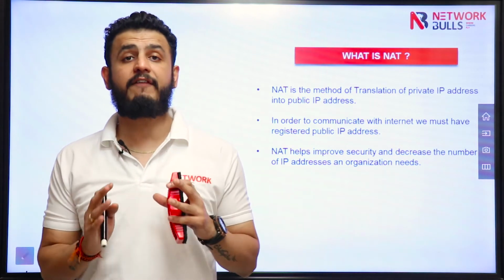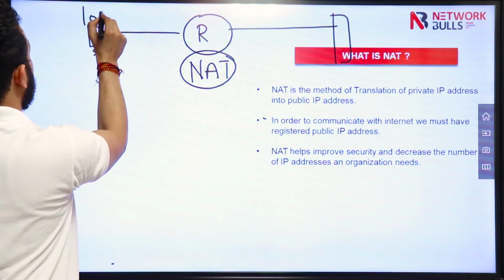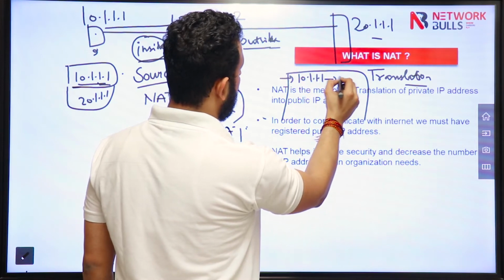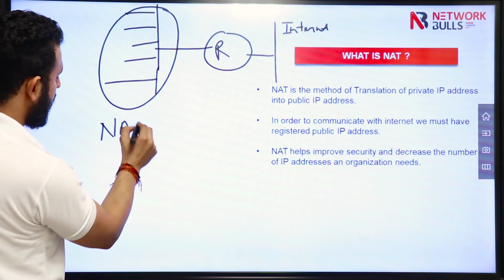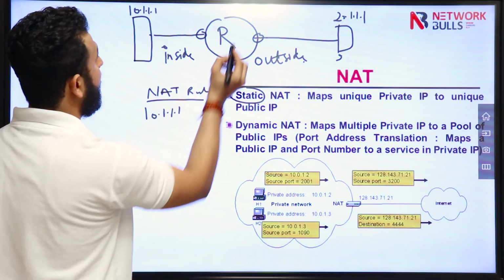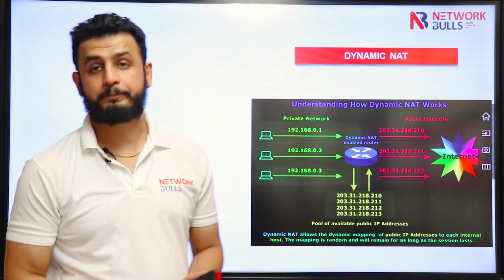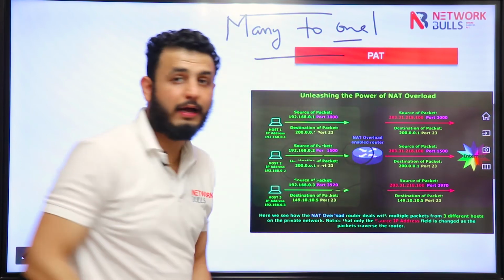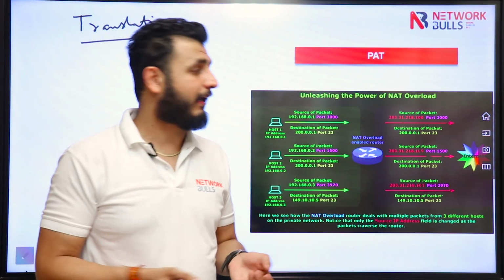CCNA 200 - 301 - Lesson 85: What is NAT (Network Address Translation)?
Section - 20: Mastering IP Services:
Lesson 85: What is NAT (Network Address Translation)?

Hello, in this video, we will discuss what NAT is, what are different types of NATs and in which case, which NAT is used.

NAT known as Network Address Translation, is a process used by the router to translate one IP address into another.
The division of IP addresses is based on the idea of private networks and public networks and internet from the private networks can only use the internet if they have a registered public address.
As the communication should always be between the same IP address division, you will need a device that can translate a private IP address into a public IP address and send it to the server. When the server responds, it will again translate the public IP Address into a private one before sending it to the user. This is the whole idea of NAT.

Types of NAT:
There are two types of NAT available - Dynamic NAT and Static NAT. Dynamic NAT is further divided into one more category named as PAT.

Dynamic NAT: NAT is used in real-time scenarios in two cases. Firstly, if you have multiple users at your site wanting to access the internet, the NAT for users is also known as Dynamic NAT or you can also use PAT. It translates a group of addresses into another group of addresses. PAT stands for Port Address Translation and is also known as Many to One translation that allows multiple devices on a network to be considered as one single IP address for conserving IP addresses.

Static NAT: If you have a domain that consists of different servers and you want outside users to access your servers, then you can name it as NAT for servers which is Static NAT. It provides internet connectivity to the networking devices which is done through a private network that has an unregistered IP address. It is basically used in an inside address and outside address for one-to-one mapping.

PAT
Now, coming to the concept of PAT. It means port address translation and is also called many to one translation. It means all users traffic will be translated to a single IP.
So, this time in the translation table there will be two things - 1) Information of IP to IP translation and 2) Port to Port translation also. It means in addition to IP, we will be translating ports also.
On the basis of port, we are making the decision in which IP we have to translate.

So, in this video, we have discussed what NAT is, What is the flow of NAT, how many different types of NATs are there, Static NAT, Dynamic NAT and PAT.
We provide 100% practical training to students enrolling in our dedicated-instructor led courses. Our worlds’ largest Cisco training labs are open 24*7 for our students to help them perform practicals without much hassle.
Here are some important links for details. Have a look -